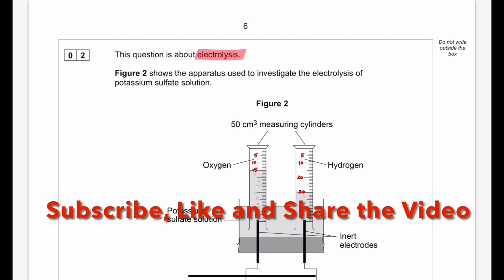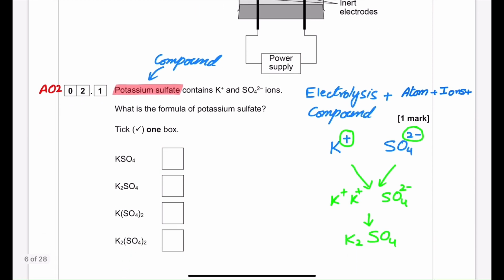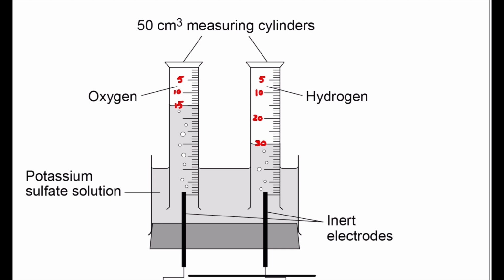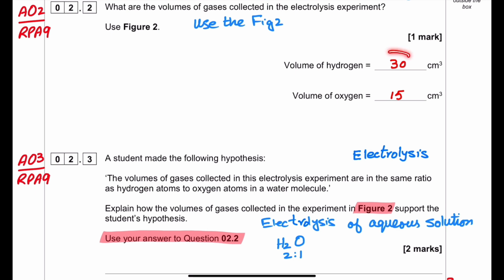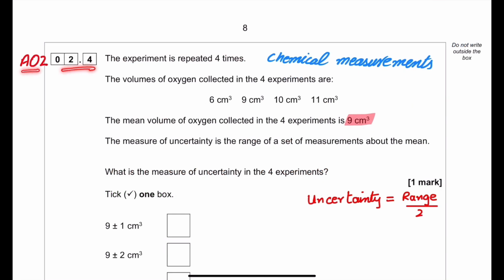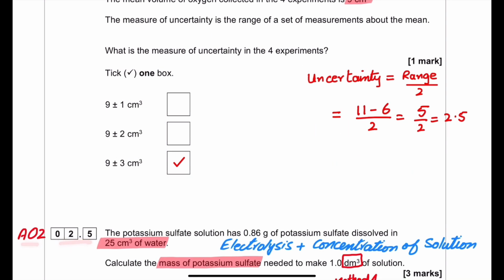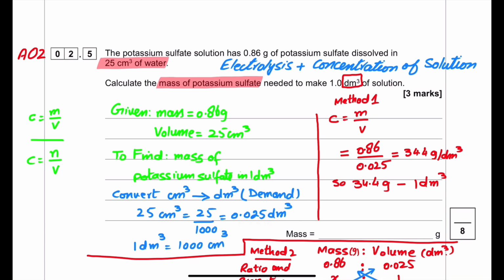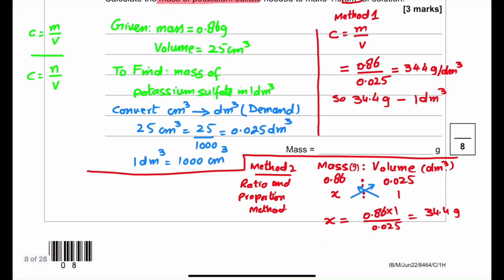AQA GCSE Combined Science Higher Chemistry Paper 1H June 2022 Part 2 Q2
This video covers the topics of Electrolysis, Ions Formation, Uncertainty, Limiting Reactants, Soluble Salts, Concentration of Solutions